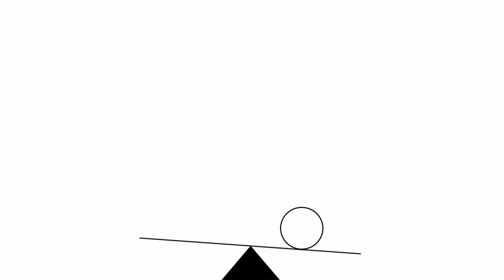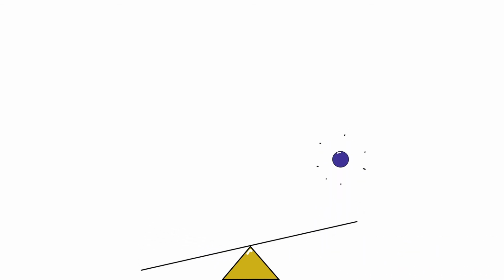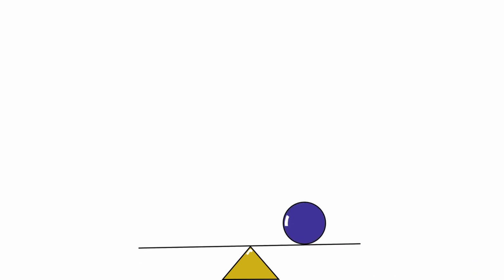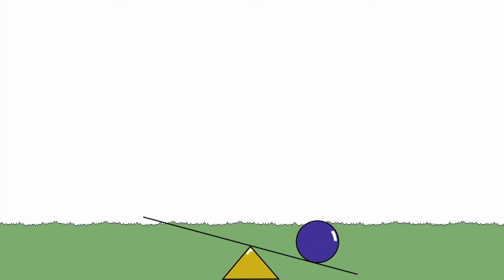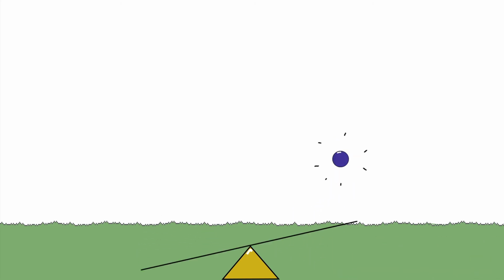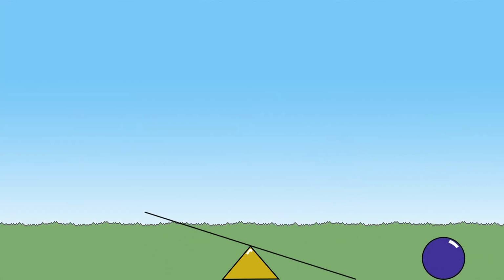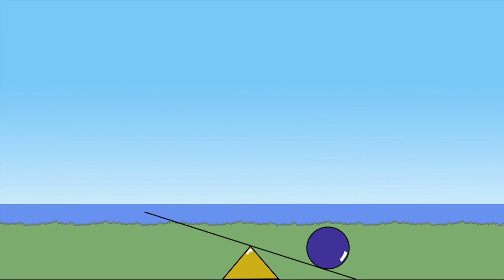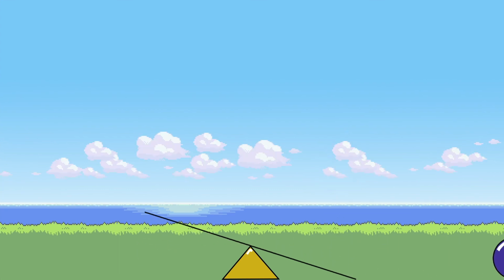19 20 p4 Explorations NickS Animation